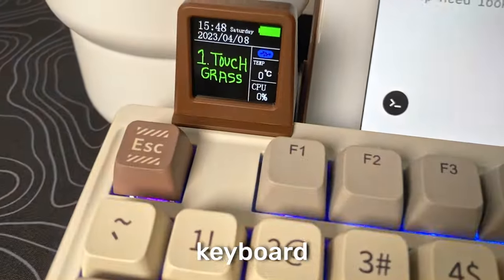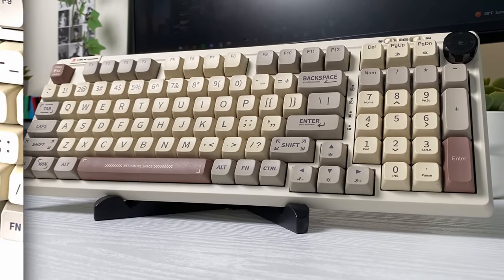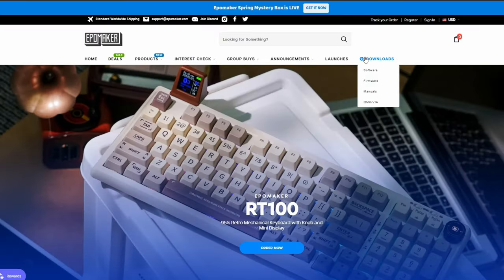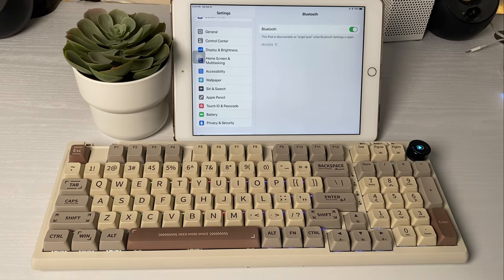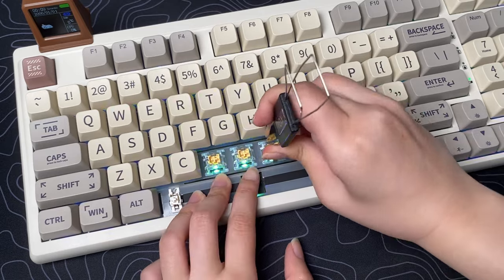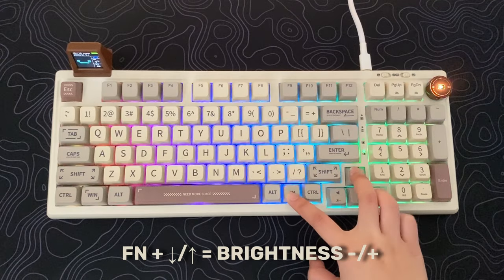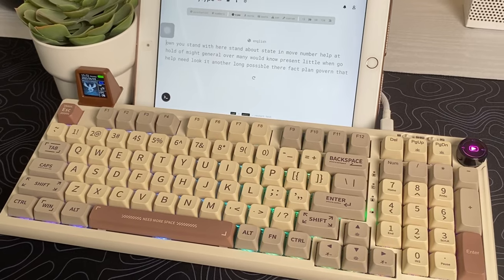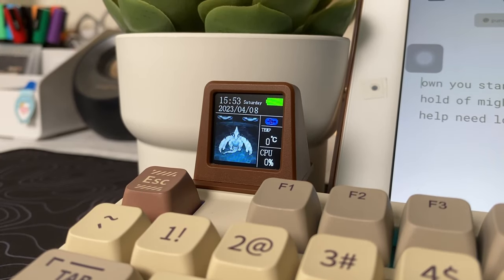Silent & Stylish: Epomaker RT100 Keyboard with Customizable Smart Monitor Review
Code: 10AngelPGC

Epomaker did not pay me any monetary compensation for this review. They only provided me this product to review. This review is solely based on my experience and opinion only.